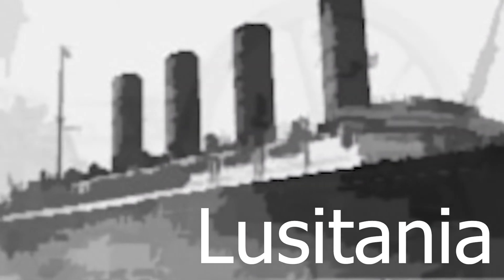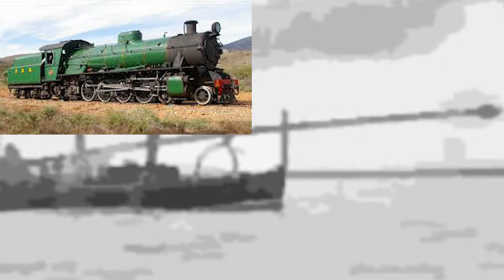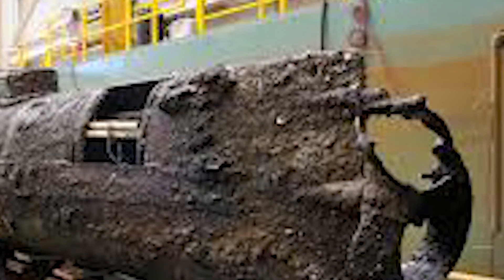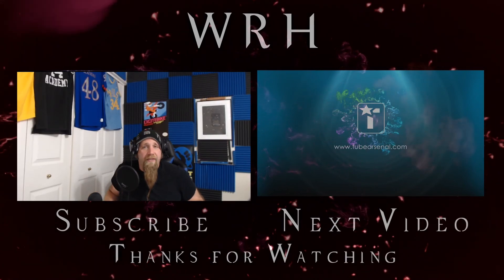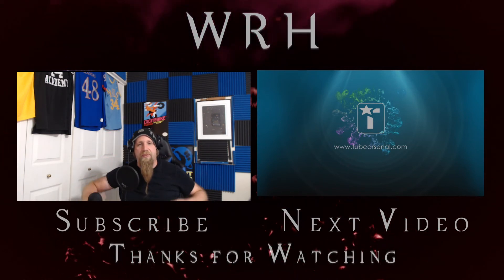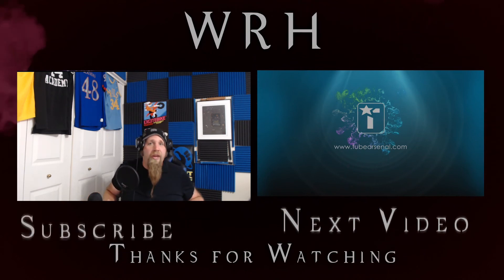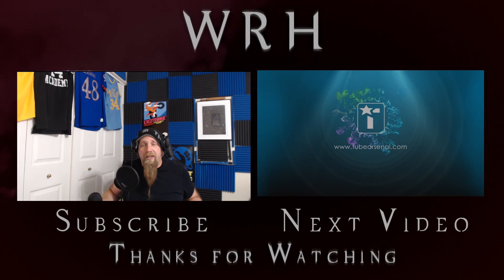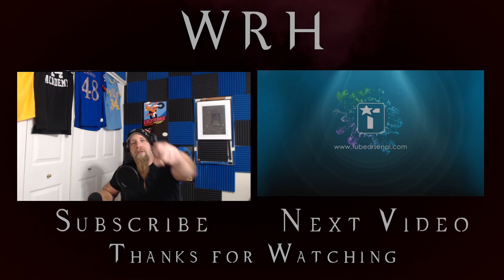Long History Short: The CSS H.L.Hundley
Submarines are pretty dope. Submarines before the days of internal combustion and widespread electricity kinda defy my imagination and sense of self preservation.

Music: Kevin McLeod, "Acid Trumpet," "Backed Vibes," "Based Vibes," "Dances and Dames"